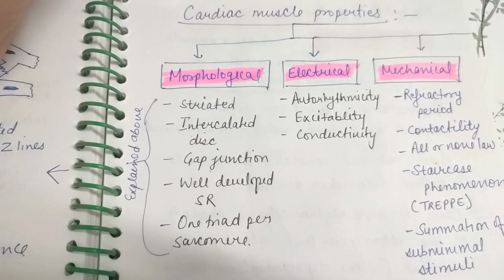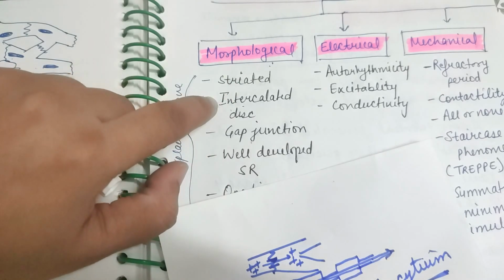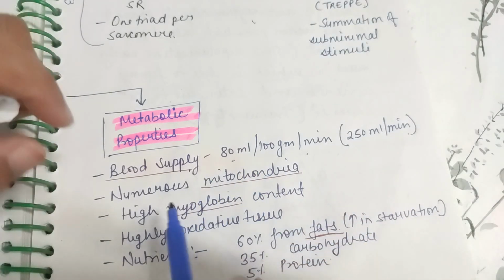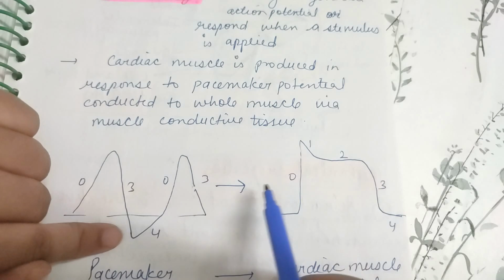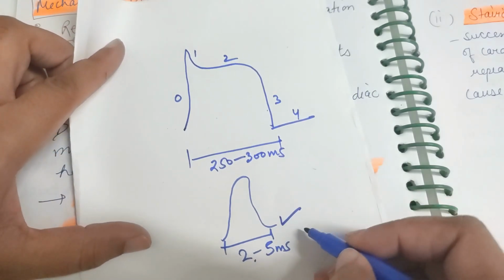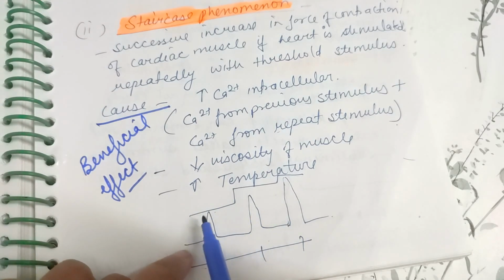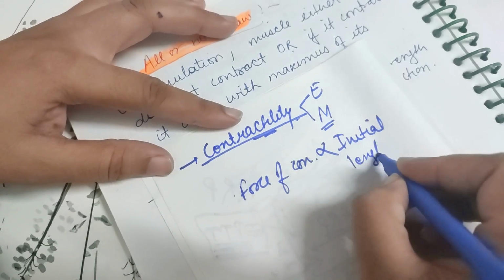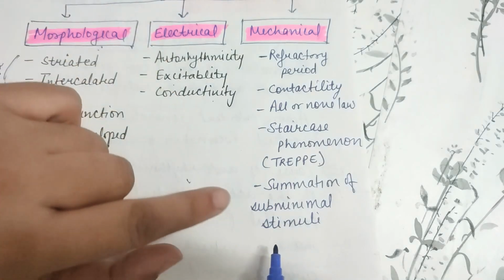Properties of cardiac muscle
How to write in exams?
this video consists of properties of cardiac muscle
electrical properties like auto rhythmicity conductivity and excitability
Mechanical properties like all or none law contractility staircase phenomena etc